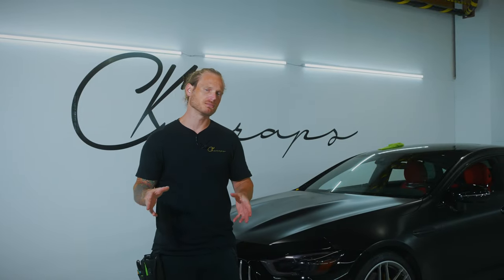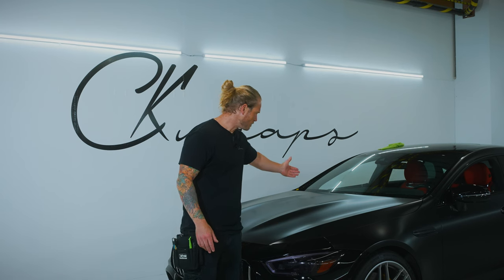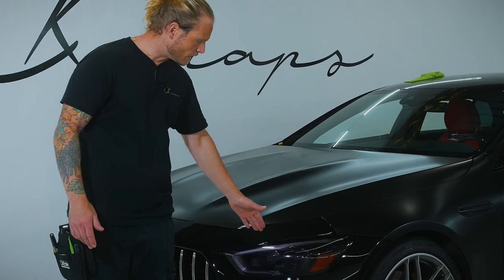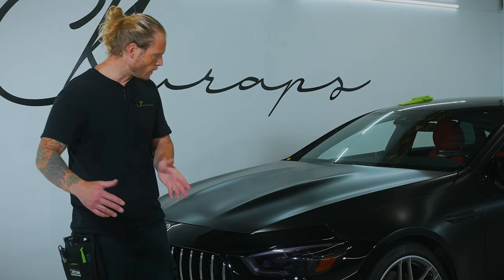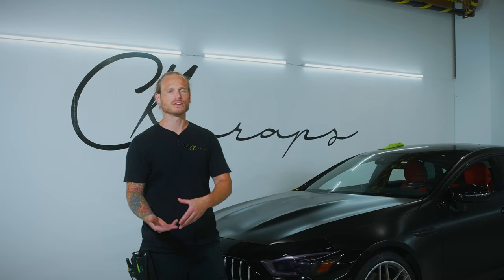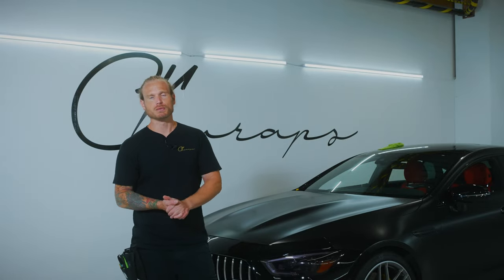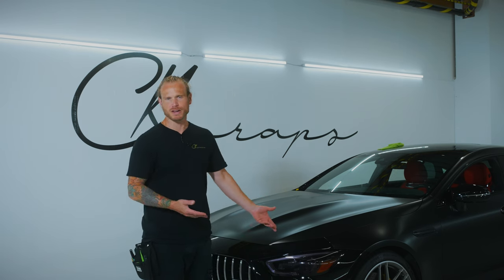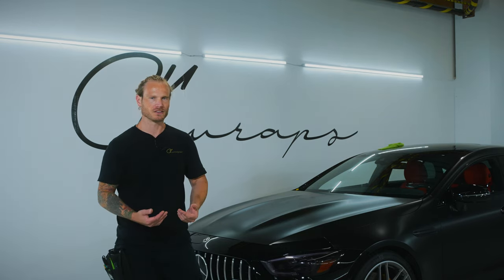Why Are The Edges Of My Vinyl Lifting? | VViViD Vinyl